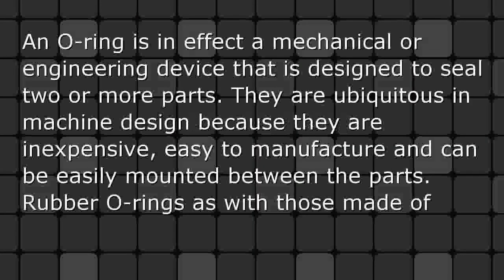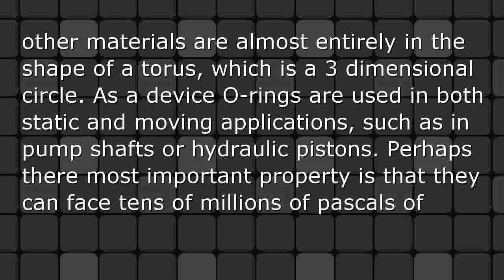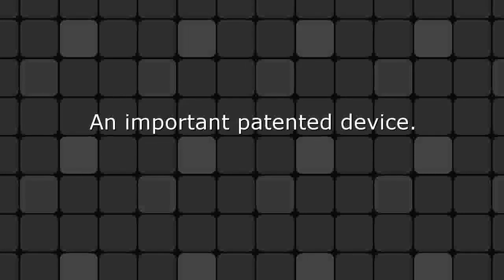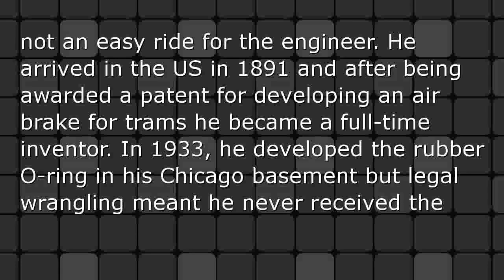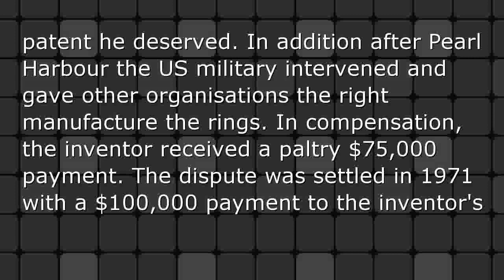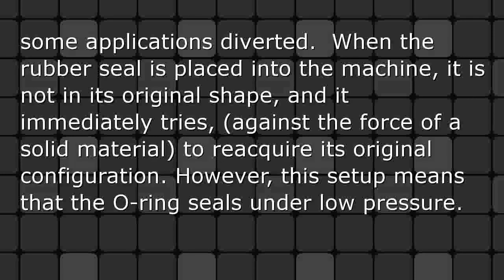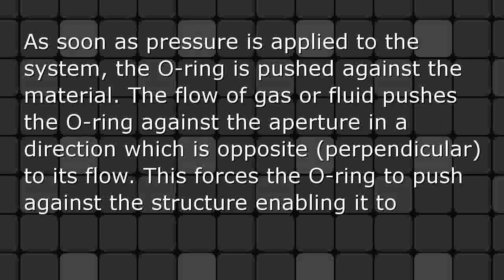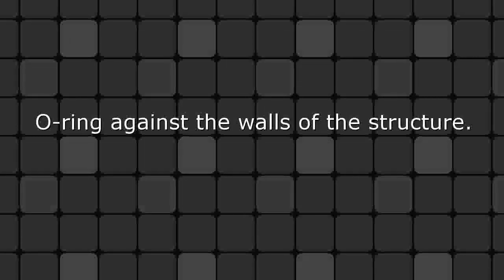Introduction to O Rings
An O-ring is in effect a mechanical or engineering device that is designed to seal two or more parts. They are ubiquitous in machine design because they are inexpensive, easy to manufacture and can be easily mounted between the parts. Rubber O-rings as with those made of other materials are almost entirely in the shape of a torus, which is a 3 dimensional circle. Find more by watching this video...